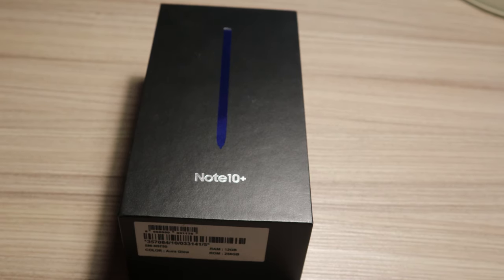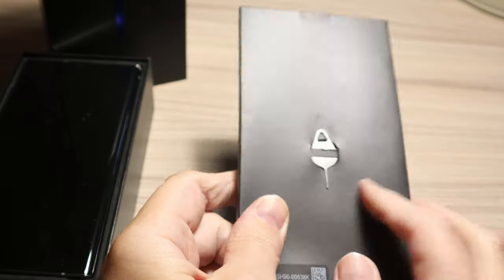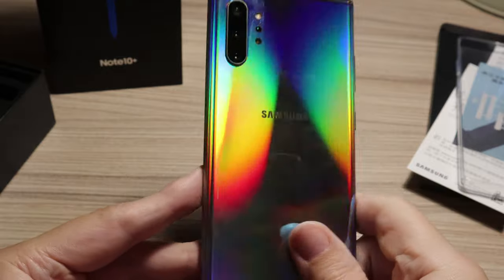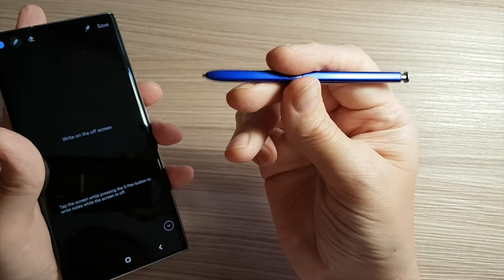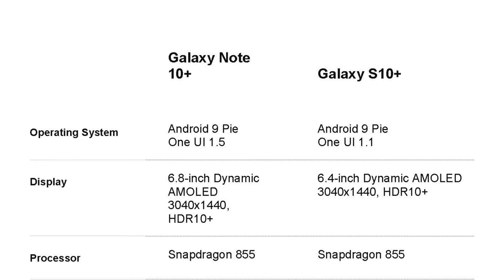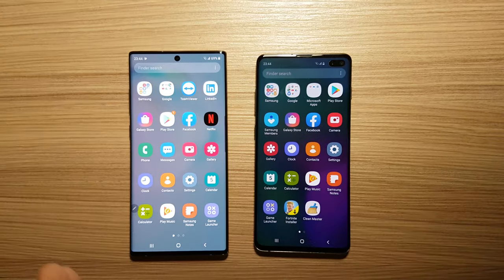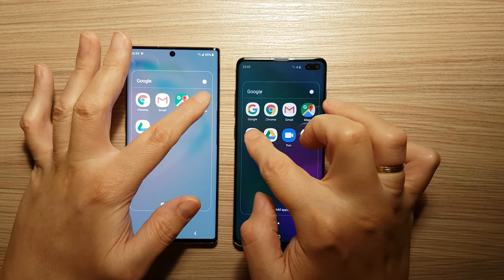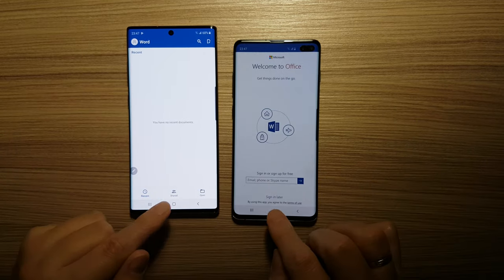Samsung Galaxy Note 10 Plus unboxing, review and comparison with Samsung Galaxy S10 Plus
This is my Samsung Galaxy Note unboxing, revies and comparison video. I unbox Galaxy note 10 plus, do a short review and compare with  Samsung Galaxy S10 Plus. Note 10 (Plus) represents Samsung's top tier smartphone offering packing a 6.8-inch AMOLED display and 12GB of RAM. Samsung Galaxy S10 Plus is a leading phone of Samsung  S series. Which is better, which to buy or not see in the video.

For the US:

Samsung Galaxy Note 10 Plus

Samsung Galaxy S10 Plus

Music for the intro video:
Title: Get Outside!
Artist: Jason Farnham
Genre: Pop
Mood: Happy

Translated titles:
Samsung Galaxy Note 10 Plus unboxing, revisión y comparación con Samsung Galaxy S10 Plus

Samsung Galaxy Note 10 Plus Unboxing, Überprüfung und Vergleich mit Samsung Galaxy S10 Plus

Samsung Déballage du Galaxy Note 10 Plus, revue et comparaison avec Samsung Galaxy S10 Plus

Samsung unboxing, revisão e comparação do Galaxy Note 10 Plus com Samsung Galaxy S10 Plus

Samsung Galaxy Note 10 Plus unboxing, gennemgang og sammenligning med Samsung Galaxy S10 Plus

Samsung Galaxy Note 10 Plus unboxing, review en vergelijking met Samsung Galaxy S10 Plus

Samsung Unboxing, recensione e confronto con Galaxy Note 10 Plus con Samsung Galaxy S10 Plus

Samsung Galaxy Note 10 Plus unboxing, gjennomgang og sammenligning med Samsung Galaxy S10 Plus

Samsung Galaxy Note 10 Plus unboxing, granskning och jämförelse med Samsung Galaxy S10 Plus